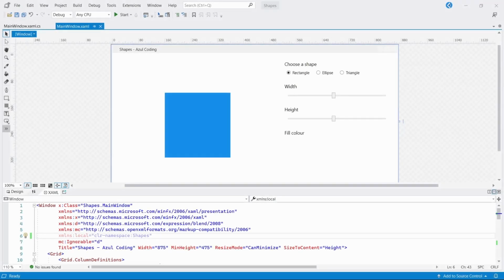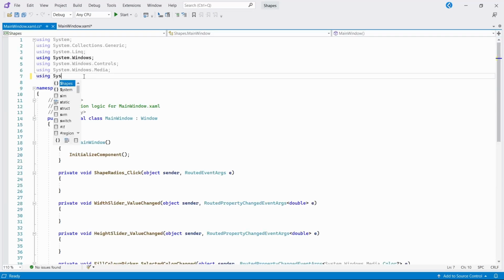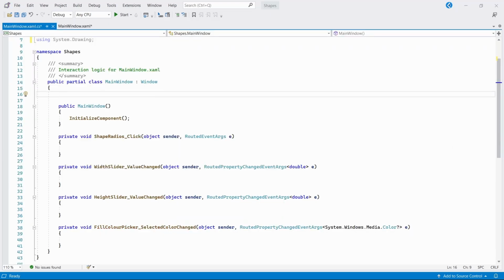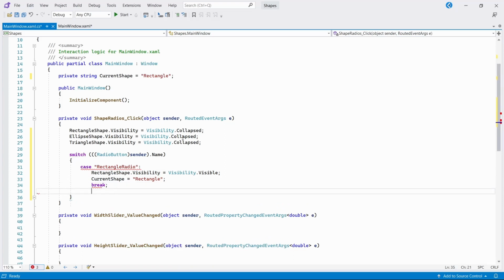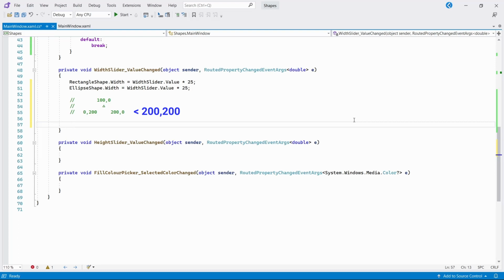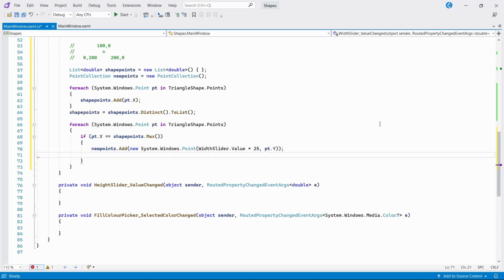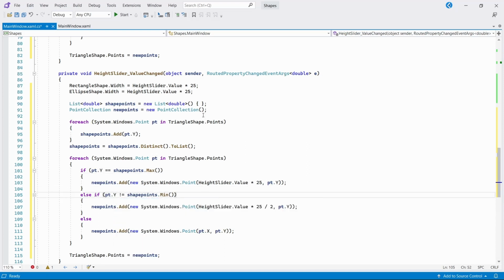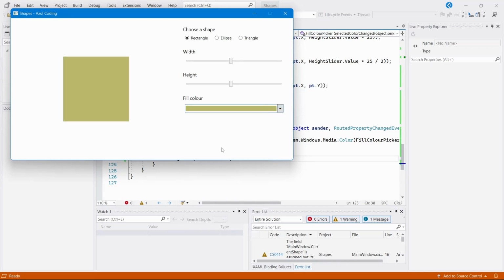WPF C#/VB - Shapes: Part 1 (Rectangles, Circles & Triangles)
This video will show you how to create and customise shapes in WPF. We’ll cover rectangles, circles and triangles in Part 1, as well as how to resize them and change their fill colour.

00:00 Intro
01:16 Setting up shapes
03:27 Resizing shapes
06:36 Adding a fill colour
07:18 Outro